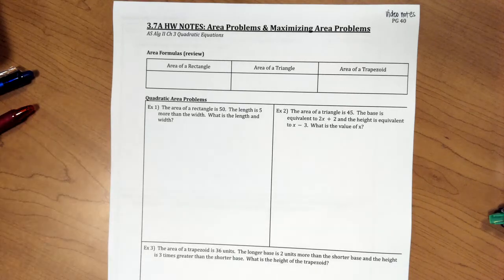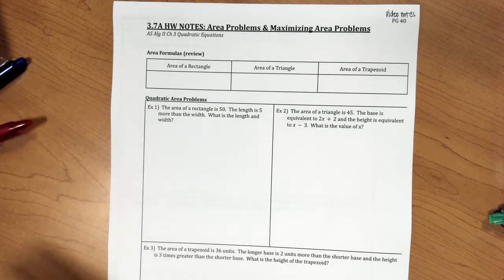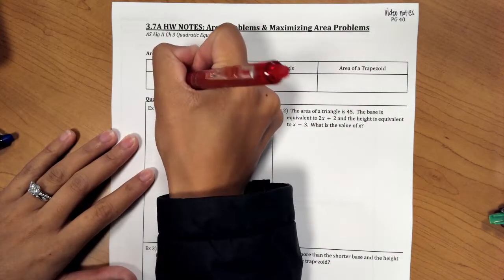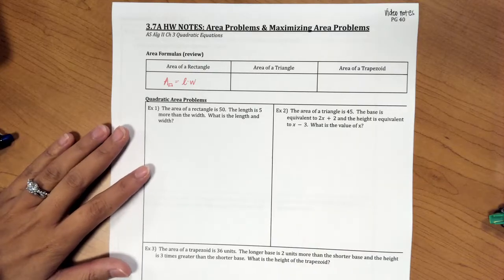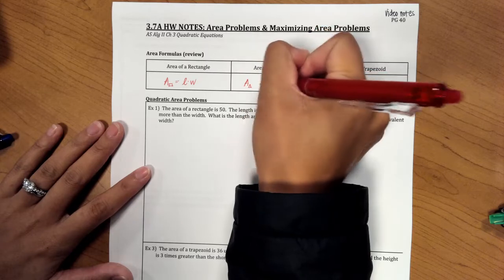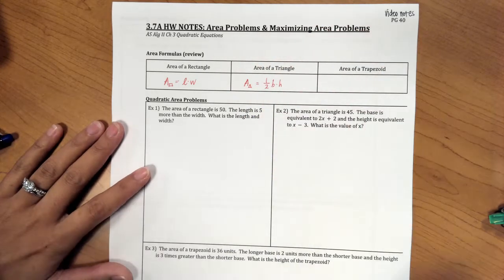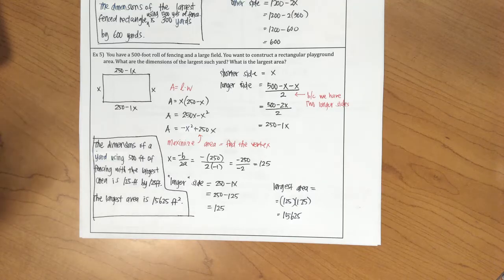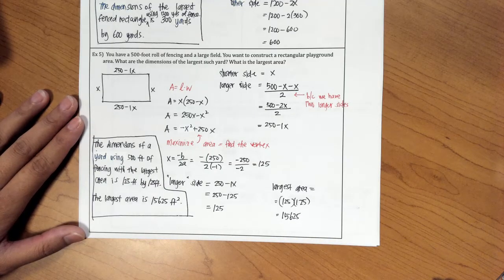3.7A Area & Maximizing Area Problems (AS 2023)